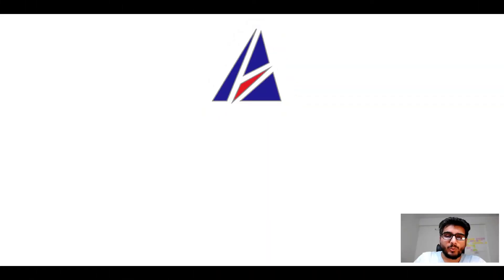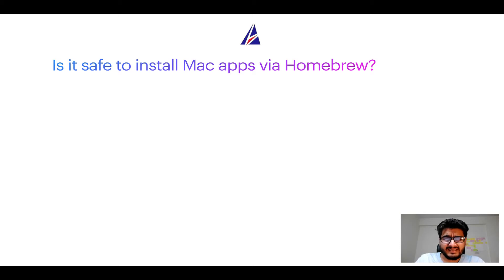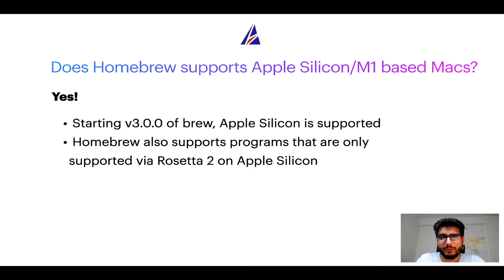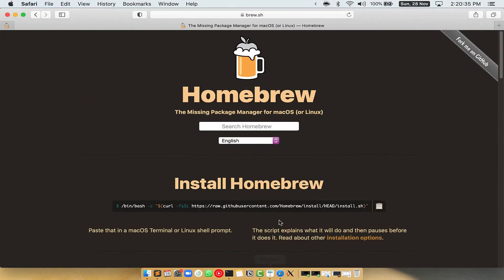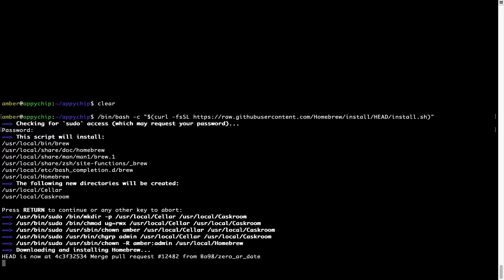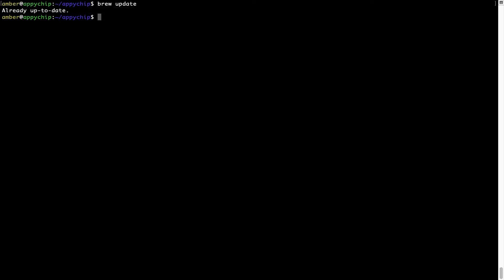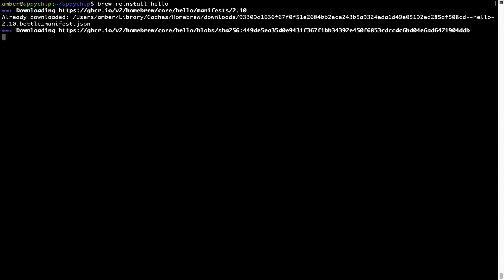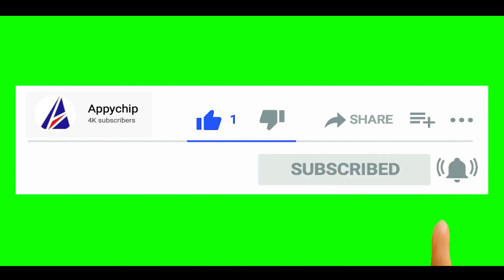✅ Solved - Download & install betterdisplay on Mac OS (Sonoma, Sequoia, Ventura) via Homebrew / brew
"In this video, we will show you how to download & install *betterdisplay* on Mac OS.

* App name(s): betterdisplay, BetterDisplay
* Description of *betterdisplay* : _*Display management tool*_

If you face any errors during installation, reinstall or repair of betterdisplay program / app (for example command not found and/or config/data related issues) while following tips in any of our videos on Appychip channel, please leave your question as a Youtube comment below. Someone from Appychip team will reply back with an answer to your question. We have a large database of answers to frequently asked questions or FAQs that are asked by users ranging from beginners to experts.

This video is also available as a tutorial on Mac App Store

Video chapters / timestamps:
* 00:00 Intro
* 00:25 What is Homebrew / brew on Mac?
* 01:18 Is Homebrew safe?
* 02:14 Does Homebrew supports Apple Silicon M1?
* 02:58 Install brew package manager first
* 05:00 Turn off brew analytics
* 05:25 Fetch the newest version of brew packages including betterdisplay
* 05:55 Install betterdisplayusing brew

List of supported devices:
* MacBook Air
* Macbook Pro
* Mac mini
* iMac
* Mac Pro

If this video about installation of betterdisplay was useful, please do like this video.